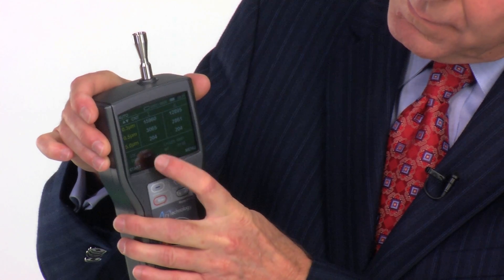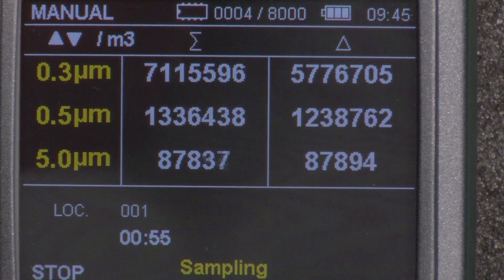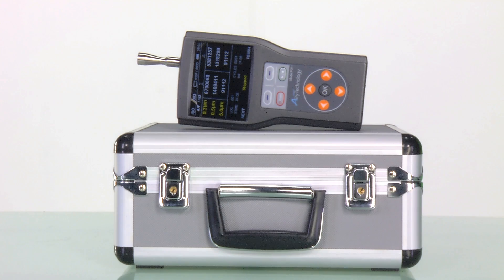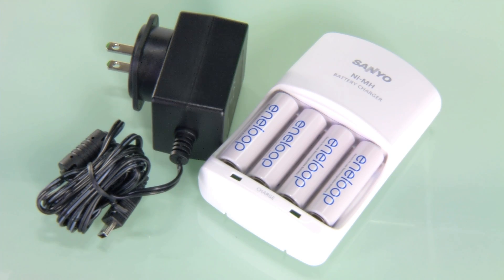Airy Technology Laser Particle Counter Model P311